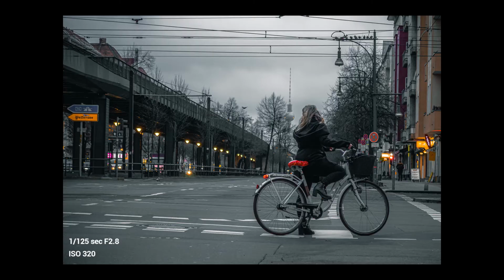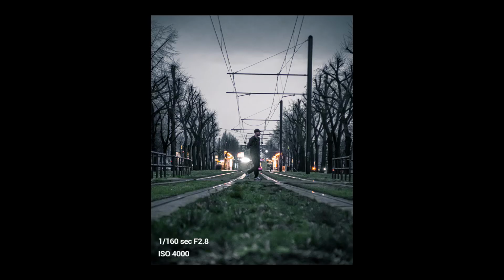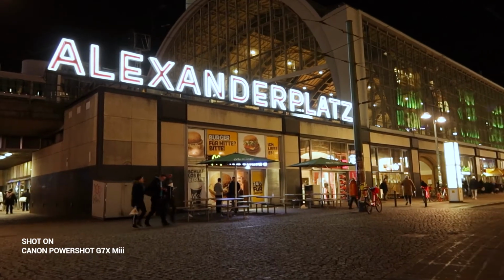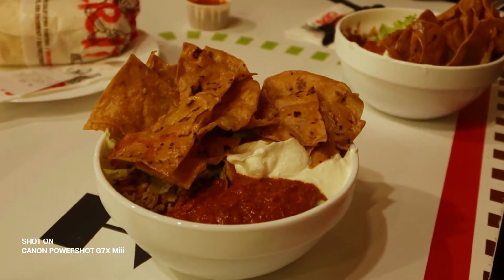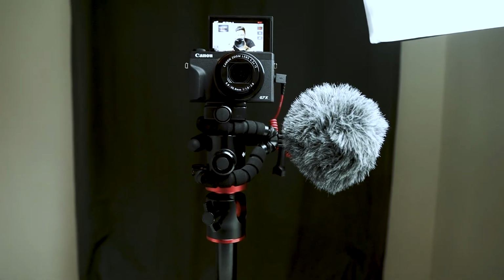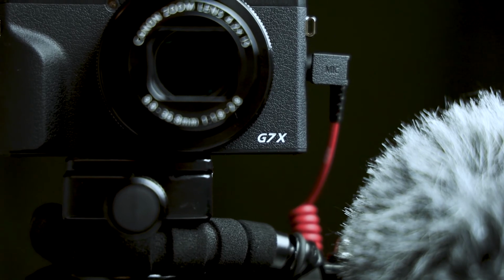I only used compact camera for 1 week - travel and street photography (ft. Canon)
I only used Canon G7X Markiii (compact camera) to capture travel and street photos for 1 week. Since both travel and street photos require camera that suits a variety of scenarios, I am sharing my experience in using only compact camera.

Want to know if it fits the requirement? Checkout the video as I've tested the camera in a variety of situations.

There will be more videos about photography, editing tips and Instagram in this channel.

Links to the equipment I use:
My Main Camera
Rode VideoMicro
Geekoto Tripod
Geekoto Ring Light
Geekoto Softbox